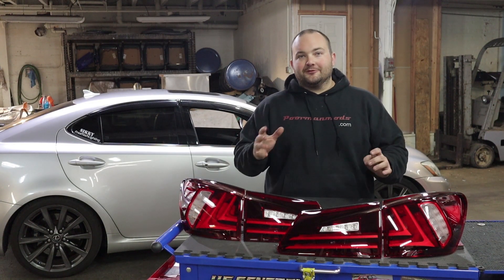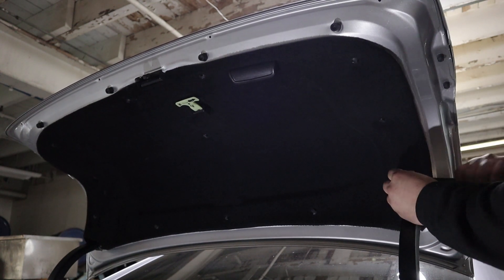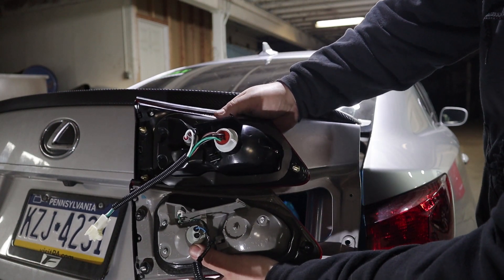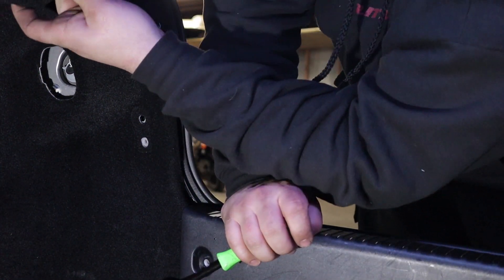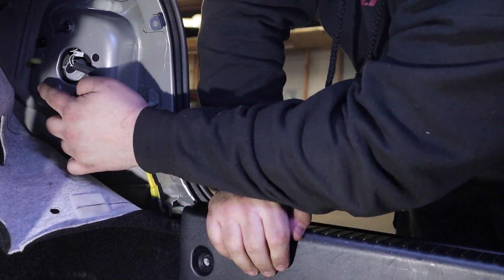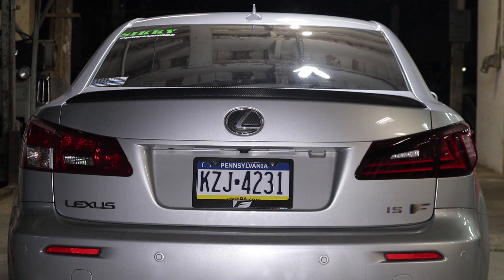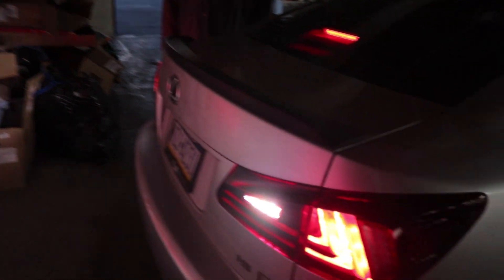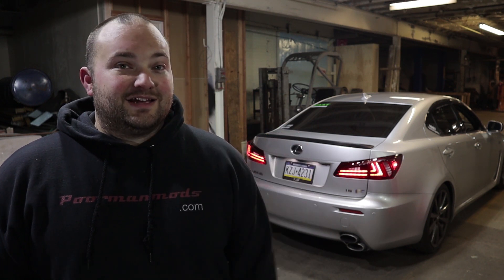Giving the ISF a sexy new look with Vland LED Tail Lights! Lexus IS250 IS350 ISF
Freddy shows you how to completely change the look of your Lexus IS250 IS350 and ISF by installing a set of VLAND Led tail lights.